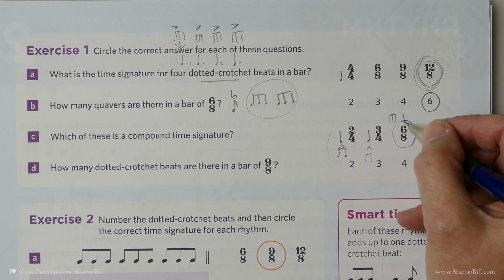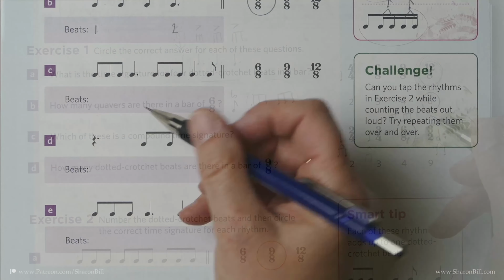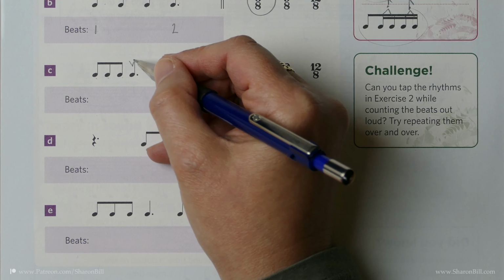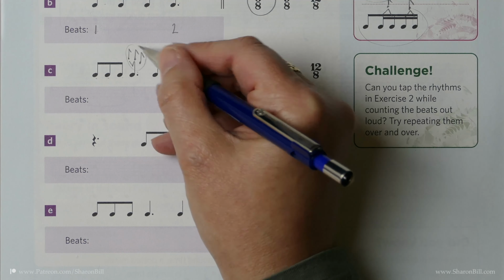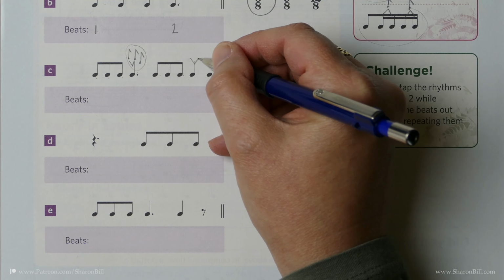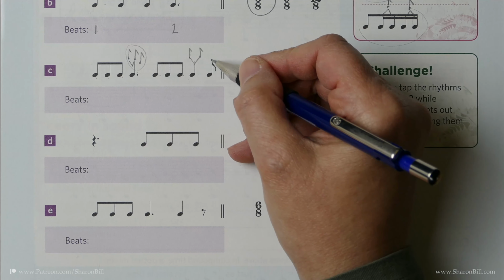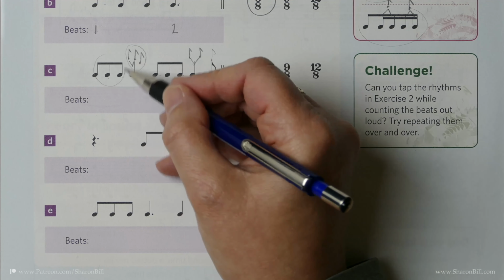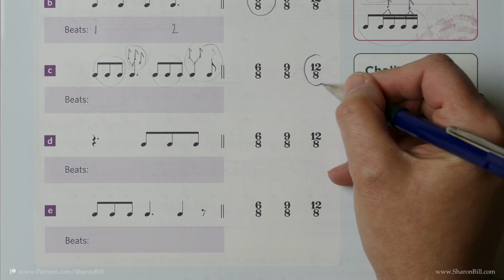New ABRSM Music Theory Grade 3 Chapter 2 RHYTHM (Part 2)- with Sharon Bill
Welcome to my ABRSM Discovering Music Theory tutorials! In this Grade 3 ABRSM Discovering Music Theory lesson I will guide you through the second chapter of ABRSM Music Theory in Practice Grade 3 which looks at simple and compound time signatures counting in quaver beats, and grouping notes and rests.

Link to lesson - Grade 3 ABRSM Discovering Music Theory Chapter 2 Rhythm (Part 2)